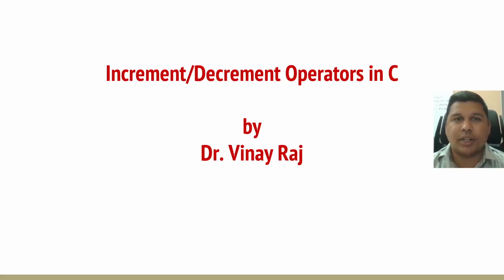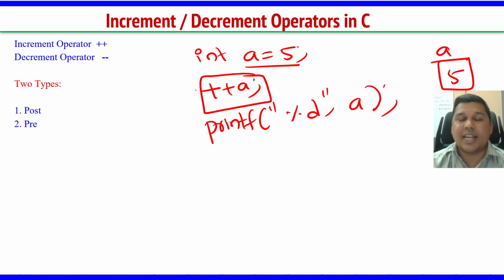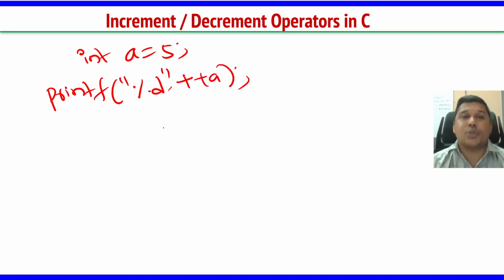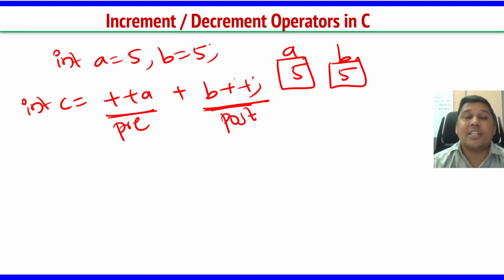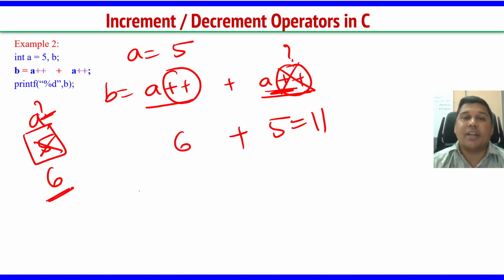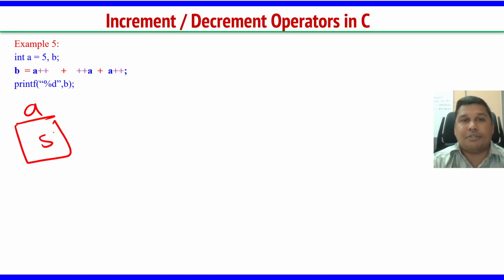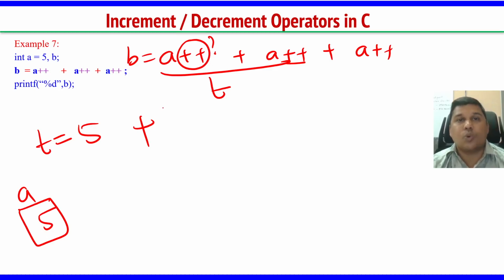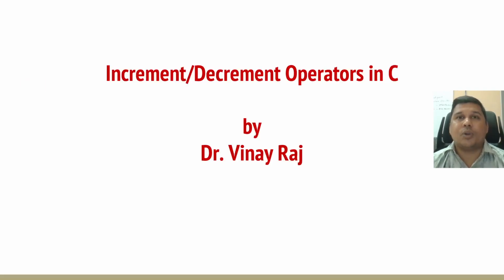Increment & Decrement Operators in C | Debugging Questions